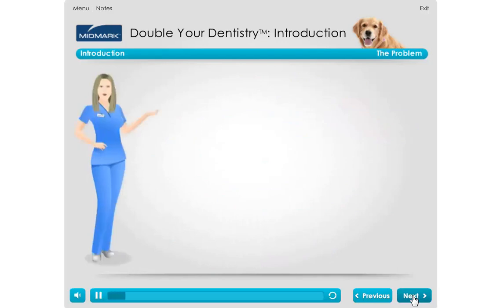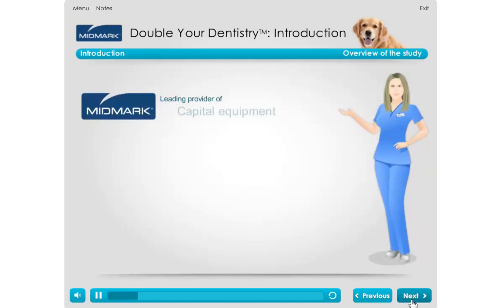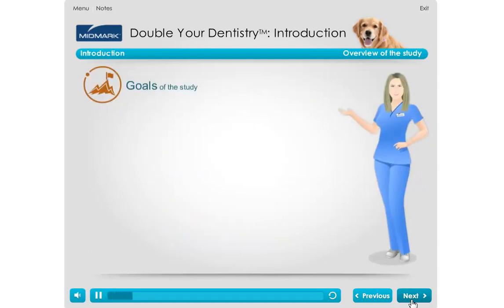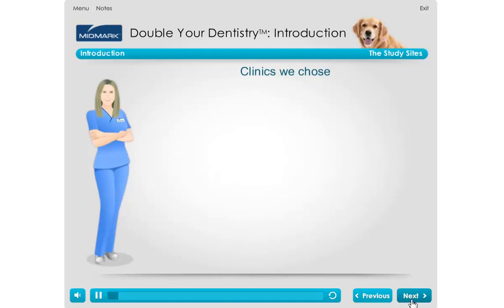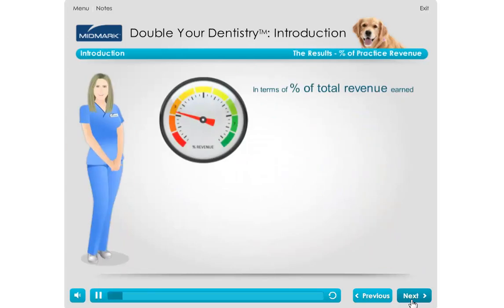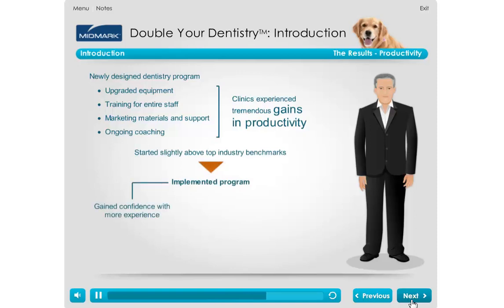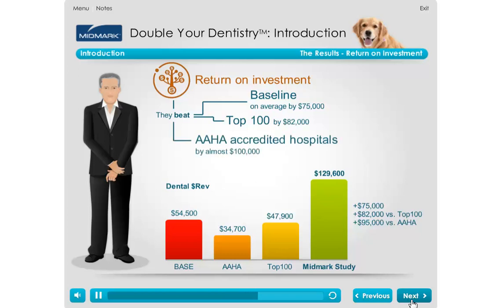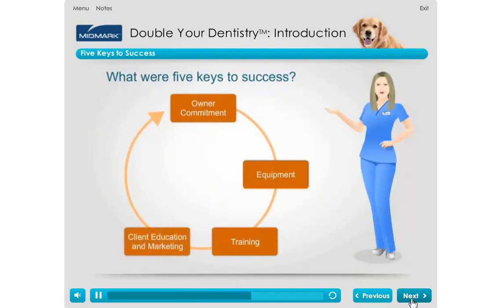Double Your Dentistry Introduction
Learn about Midmark Animal Health’s landmark dental study where 5 veterinary clinics followed a “recipe” designed by Dr. Cindy Charlier, DAVDC, and within 12 months had doubled their dentistry.  Follow this link to take the full course for free, earn 1 hour of CE and discover the “5 Keys to Success”